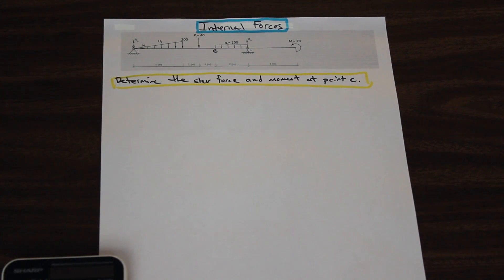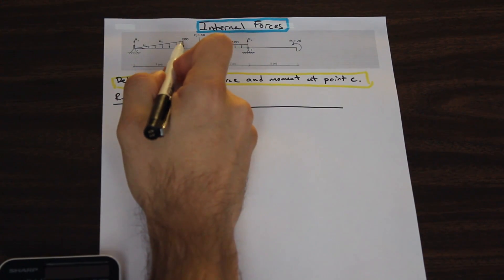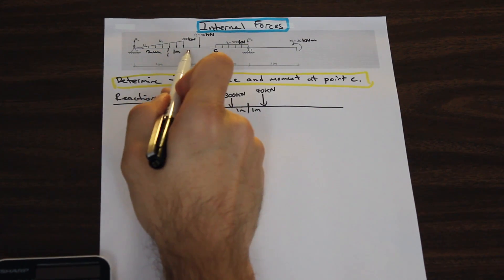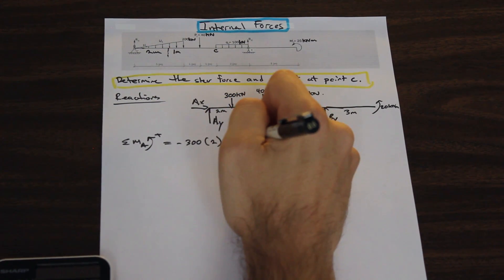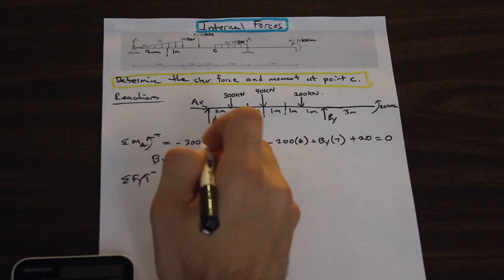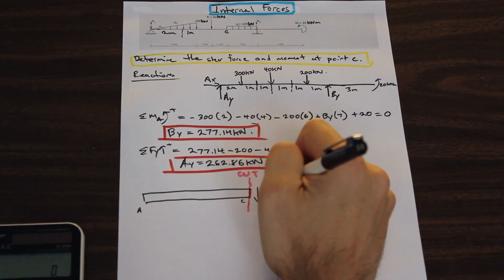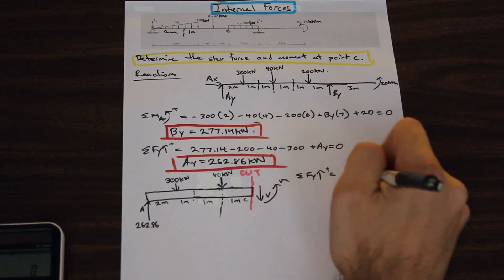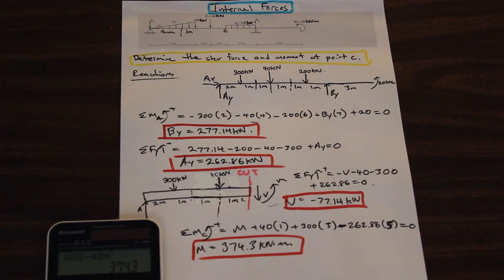How to Find the Internal Forces on a Beam at any Point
TimeStamp !